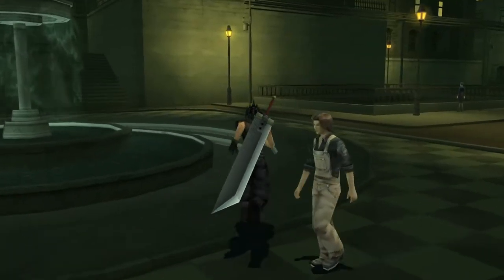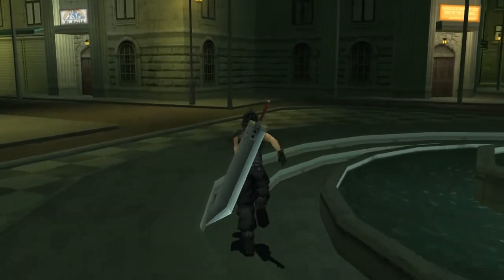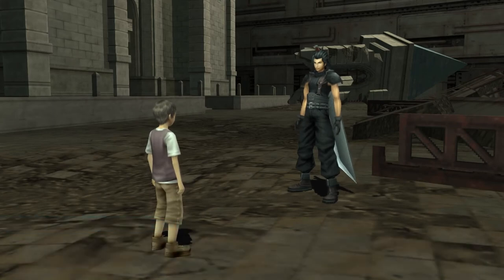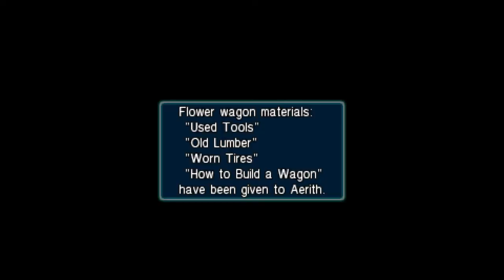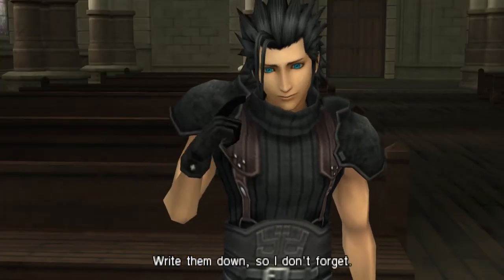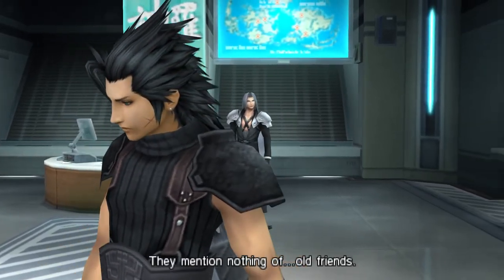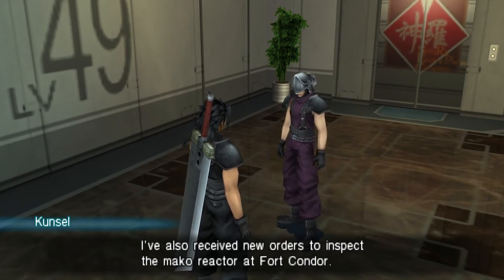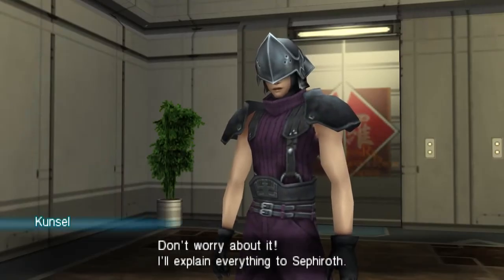Let's Play Crisis Core: Final Fantasy VII - Part 25 - Bad Wagon!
We finish our flower wagon, and Aerith is not too pleased.